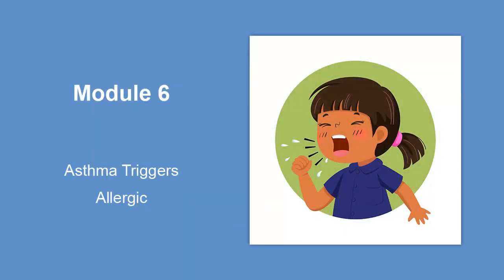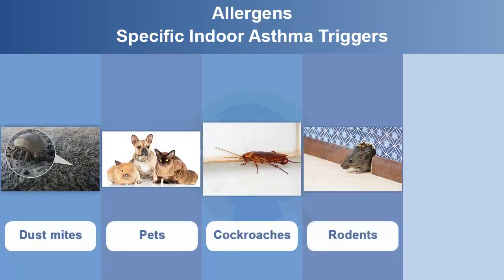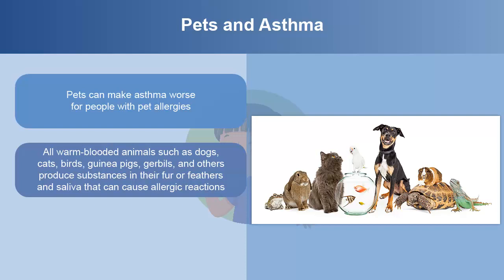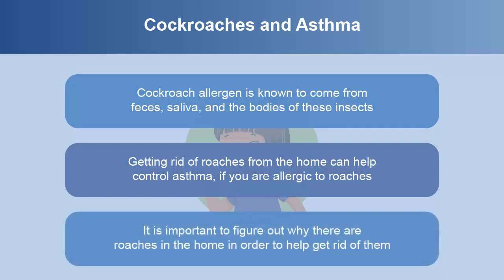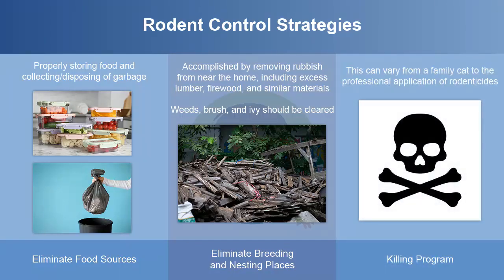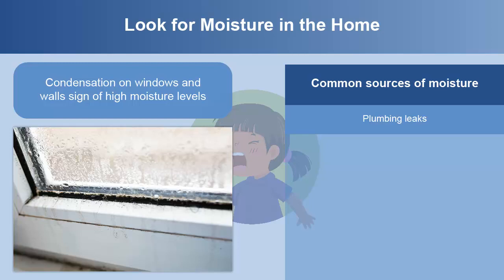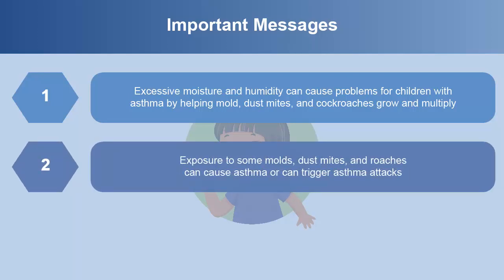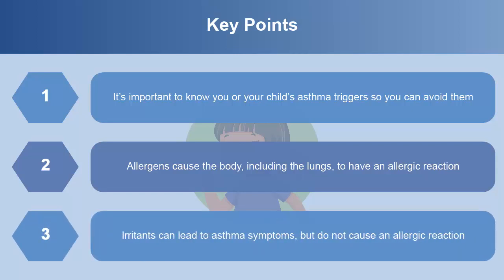Asthma education video modules: Module 6—Asthma Triggers – Allergic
In this video, you will learn how to describe what an allergic asthma trigger is.  It covers dust mites, pets, cockroaches, rodents and mold.